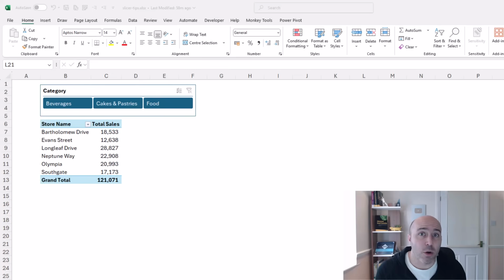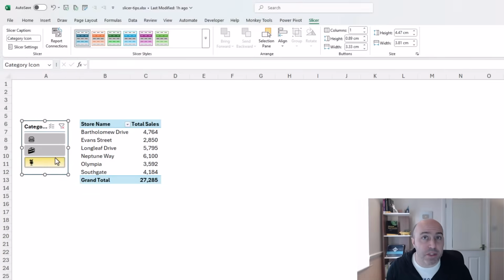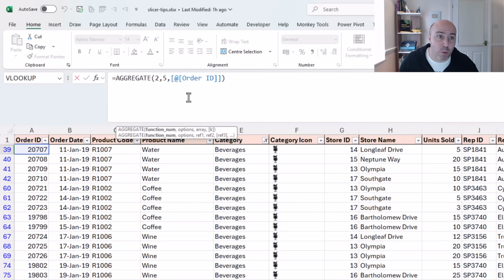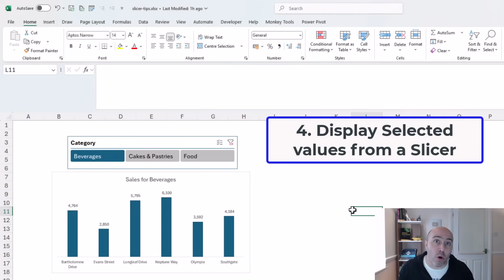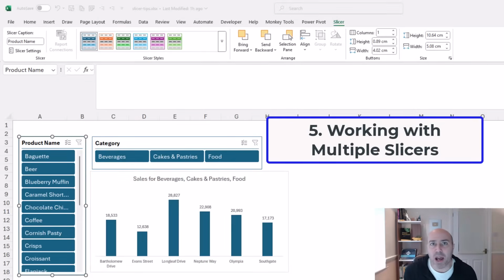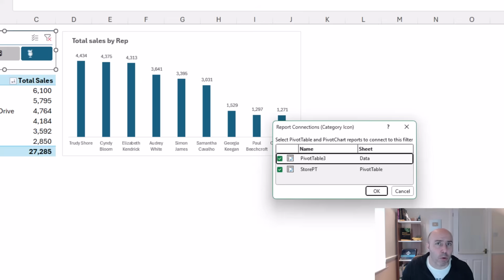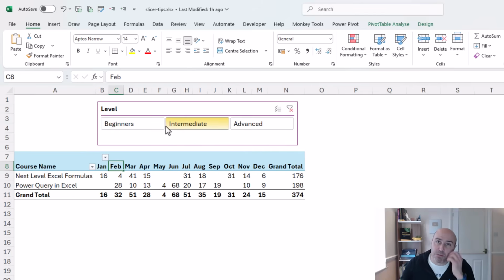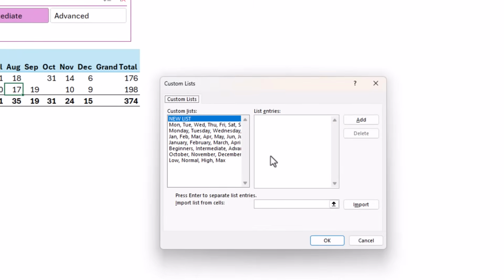7 Excel Slicer Tips You Wish You Knew Earlier!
Check out these seven Slicer tips that you wish you knew earlier.

Slicers are the best filtering tools in Excel. Most commonly used with PivotTables but capable of much more.

This Excel tutorial will show some neat Excel Slicer tips and some advanced tips that will use formulas.

⌚ Timestamps
00:00 - Seven Excel Slicer Tips
00:24 - Use icons in Slicers
02:10 - Switch to horizontal layout
03:01 - Use Slicers with formulas
06:31 - Display selected values from Slicers
08:38 - Hide Slicer items with no data
10:01 - Filter multiple PivotTables with Slicers
12:26 - Stop Slicers moving